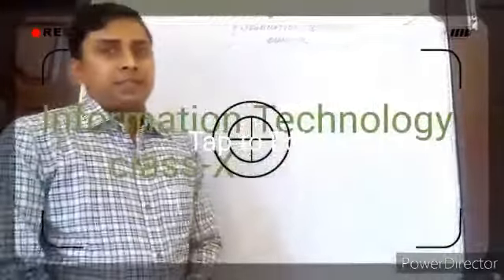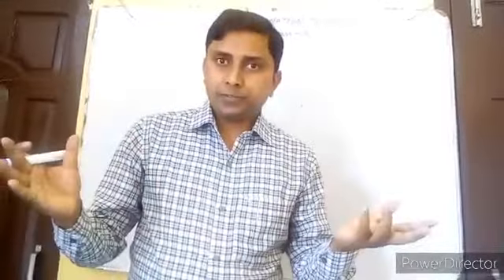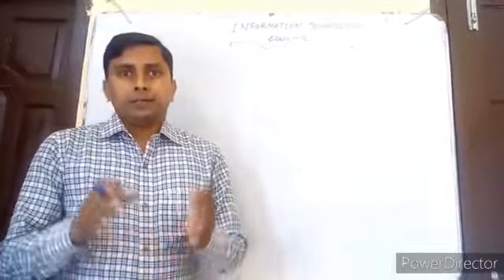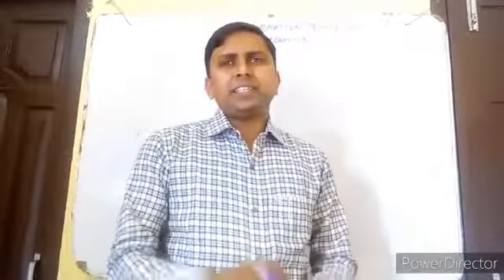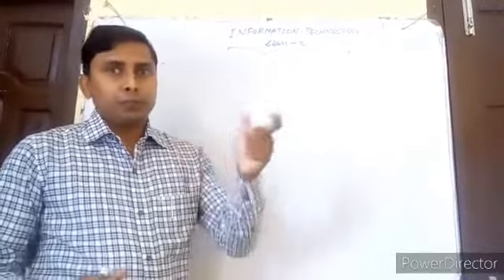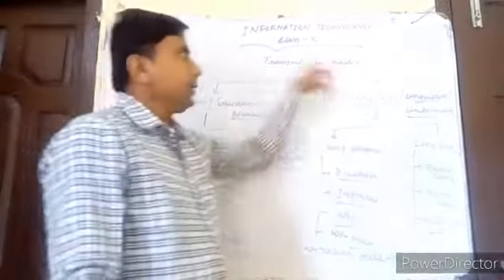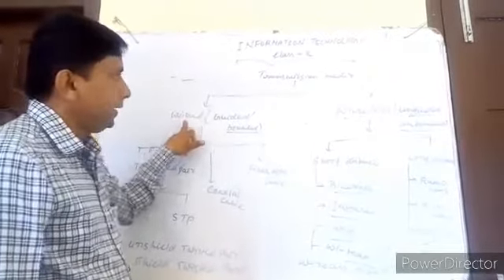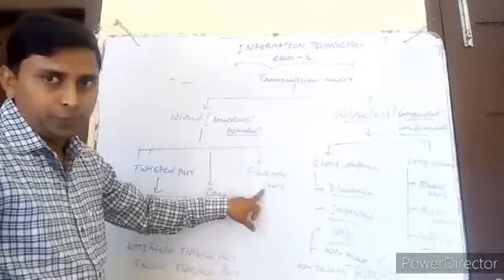May 1, 2020(1)